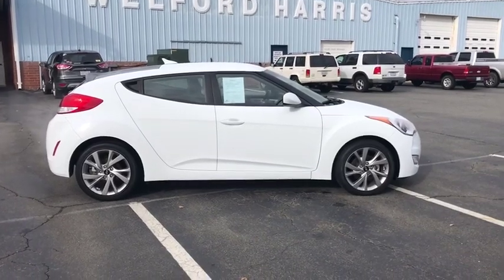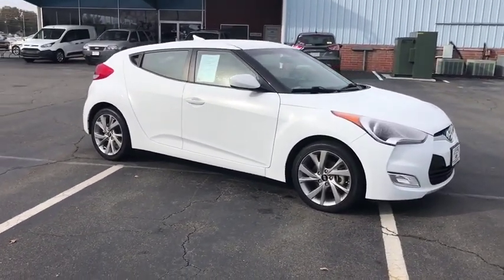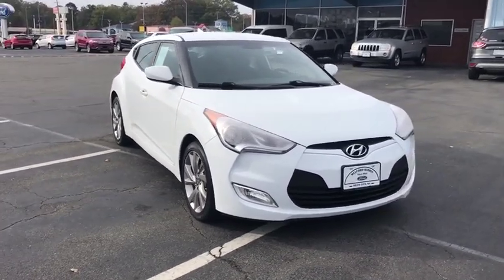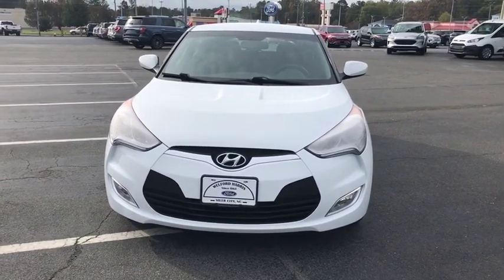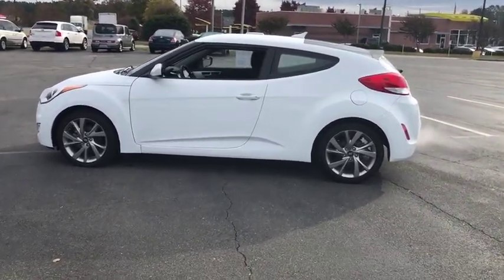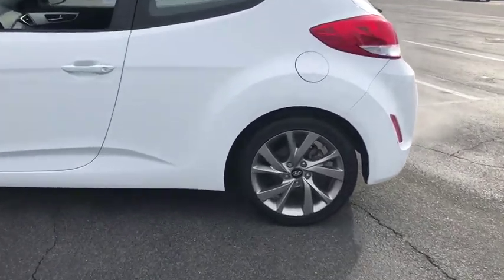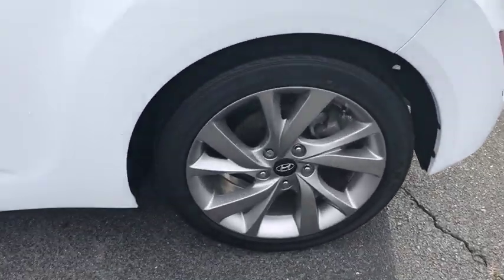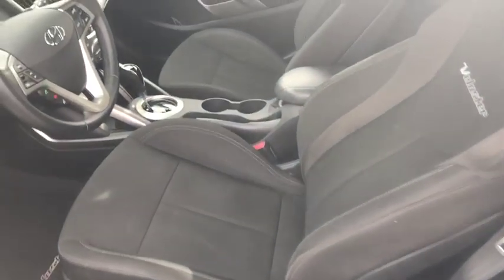2017 Hyundai Veloster Siler City, Asheboro, Pittsboro, Chapel Hill, Sanford, NC P2568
Century White Used 2017 Hyundai Veloster Available in Siler City, North Carolina at Welford Harris Ford. Servicing the Asheboro, Pittsboro, Chapel Hill, Sanford, NC area.

Recent Arrival! Clean CARFAX. 2017 Hyundai Veloster White 28/35 City/Highway MPG Awards:br  * 2017 KBB.com 10 Coolest New Cars Under $18,000   * 2017 KBB.com 10 Most Awarded Brands 4-Wheel Disc Brakes, 6 Speakers, ABS brakes, Air Conditioning, Alloy wheels, AM/FM radio: SiriusXM, Brake assist, Bumpers: body-color, Carpeted Floor Mats, CD player, Delay-off headlights, Driver door bin, Driver vanity mirror, Dual front impact airbags, Dual front side impact airbags, Electronic Stability Control, Exterior Parking Camera Rear, Front anti-roll bar, Front Bucket Seats, Front Center Armrest w/Storage, Front fog lights, Front reading lights, Front wheel independent suspension, Fully automatic headlights, Heated door mirrors, Illuminated entry, Leather steering wheel, Low tire pressure warning, MP3 decoder, Occupant sensing airbag, Outside temperature display, Overhead airbag, Overhead console, Panic alarm, Passenger door bin, Passenger vanity mirror, Power door mirrors, Power steering, Power windows, Premium Cloth Seat Trim, Radio: AM/FM/SiriusXM Display Audio System, Rear anti-roll bar, Rear window defroster, Rear window wiper, Remote keyless entry, Security system, Speed control, Speed-sensing steering, Split folding rear seat, Spoiler, Steering wheel mounted audio controls, Tachometer, Telescoping steering wheel, Tilt steering wheel, Traction control, Trip computer, and Variably intermittent wipers.